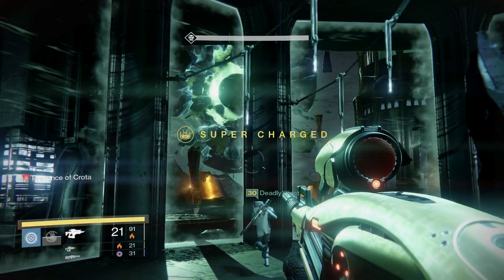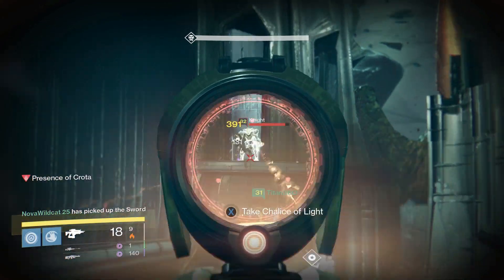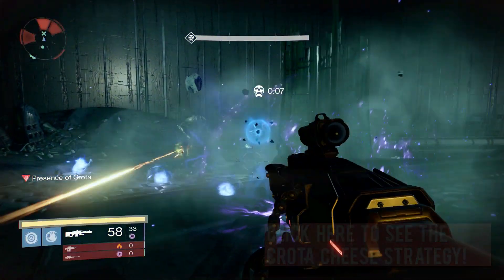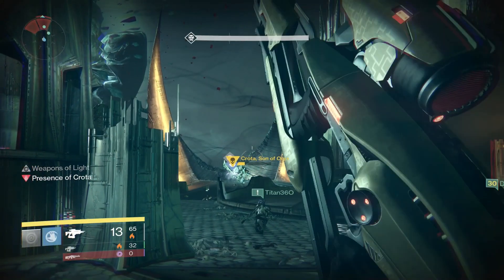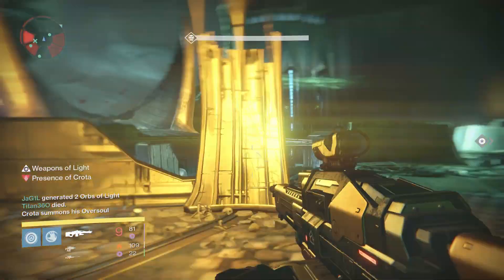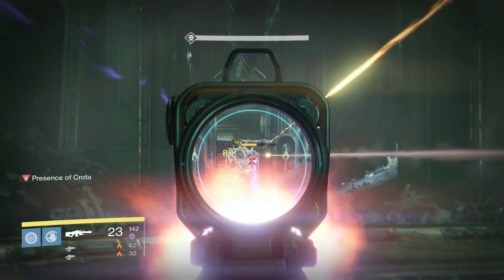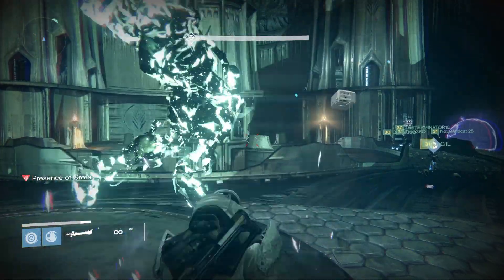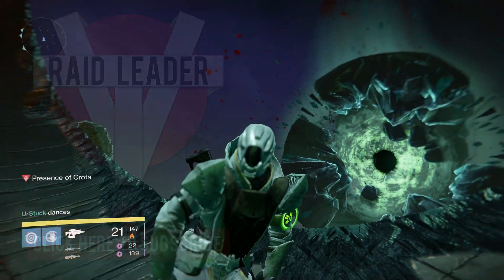Destiny - Crota's End Raid Guide: Crota (Final Boss)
TRANSCRIPT BELOW
So the encounter begins right where the last one left off, there's no travelling
to the next room or anything like that, and in order to begin the fight all
members of your fireteam have to stand within the vicinity of the summoning crystal
in the center of the room you spawn in.  You'll know you're close enough when
your screen turns green around the edges, have everyone stand there for a few
seconds and you should soon be rewarded with the Presence of Crota debuff, which
will permanently disable any health and shield regeneration unless you are holding
the chalice of light.

So what is the chalice of light?  It's an item that can be picked up from
the middle of the room between Crota and where your group spawns that allows
the person currently holding it to regenerate their health, and I say currently
holding it because a main mechanic of this fight is taking the chalice from
one another in order to restore your health when your shields are low.  To take
the chalice from another play just run up to them and hold X,

The second mechanic of this fight is taking care of the swordbearers, so obviously
the ultimate goal of this encounter is to defeat Crota but unfortunately it is
impossible to lower his health using any other means beside the sword, which
is dropped from the Swordbearer when you kill him.

Now comes the tricky part.  When Crota's shields are completely depleted, he will
kneel on the ground for 3 - 4 seconds allowing the person holding the sword to
run up to him and swing a couple times while he's incapacitated.

You have
two different attacks while wielding the sword and the most efficient
order to attack him with is Right Bumper, Right Bumper, Right Trigger, Right Trigger.
For playstation players that's R1, R1, R2 R2.  Now remember you only have a few seconds
while he's kneeling on the ground so as soon as you get those few hits on him you'll
want to high tail it out of there before he kills you.

Your fireteam will then begin firing at his shields once again to lower them
and inform you of when to jump up with the sword and swing.  If your team is
well coordinated you can typically lower his shields, jump up and damage him with
the sword twice each time before the sword dissappears and you're forced to
get a new one by killing another swordbearer.

After a period of time Crota will change positions from the front of the room
and run over to the right side.  This is why your group should be standing at
the top of the left staircase instead of the right, as otherwise you'll have an
angry demon standing on top of you hacking away at your group.

It's still possible to perform all the duties of a shooter or swordbearer when he's
over there but jumping up to him is a tad trickier, just make sure to coordinate
well with your fireteam and you should be alright.

After a while Crota will then move back to the center, following a repeating
pattern of Center, right, center, left, center, right, so on and
so forth.  Every time he goes to the left staircase two ogres will spawn in the room
so it is imperative that your fireteam regroups inside the building one floor
below where you just spawned, the same place you started for the last fight.

Take the time in there to pass around the chalice and regroup and soon the two
ogres will appear in front of you through the doorway, just take them out from
the safety of your cave and then wait for Crota to move back to the center
of the room before relocating back to the top of the staircase.